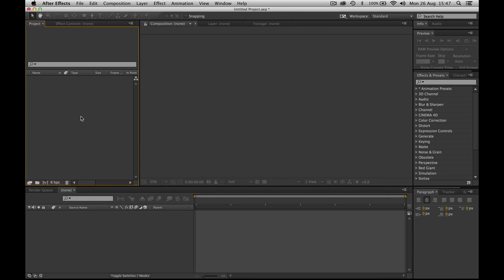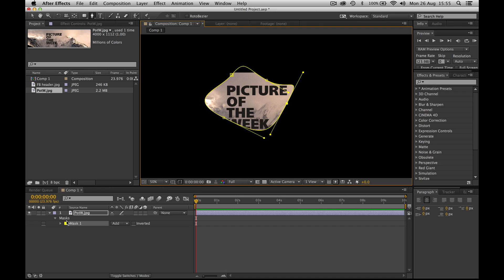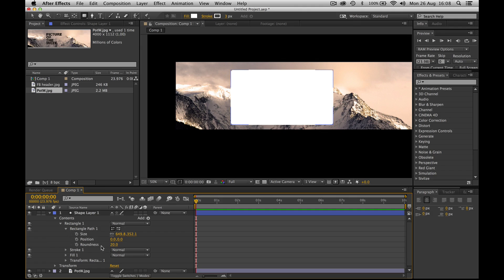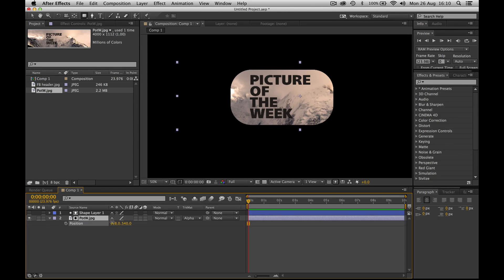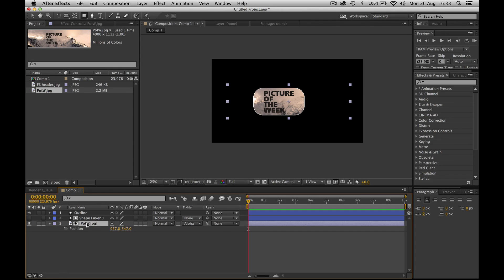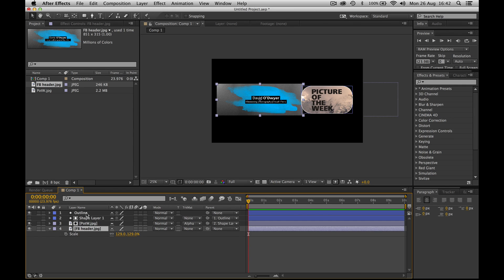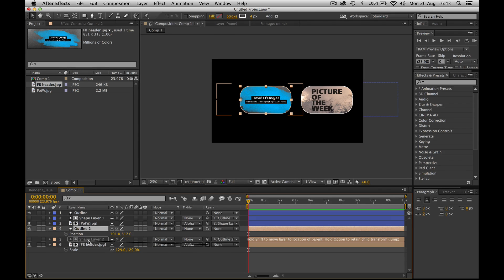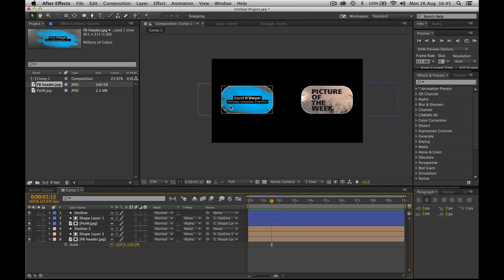After Effects - Masking with Track Matte (OLD)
This is a tutorial on how you could use the Track Matte tool to turn a shape into a mask in Adobe After Effects.